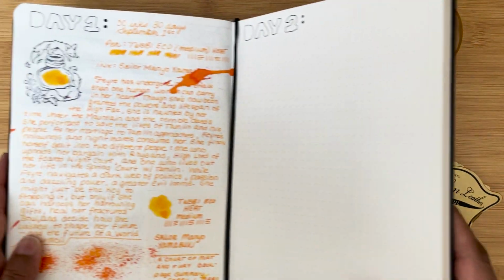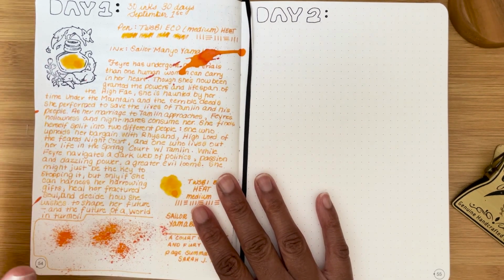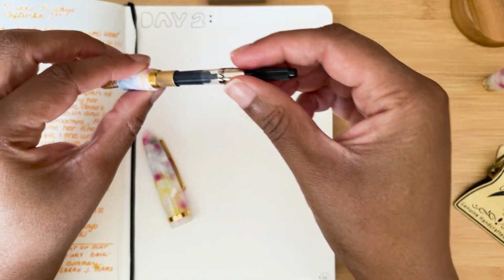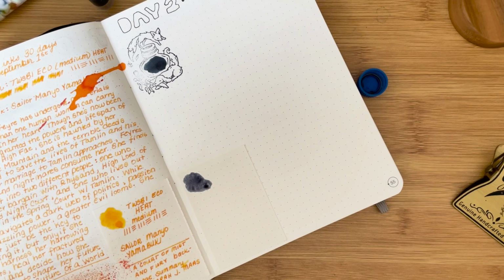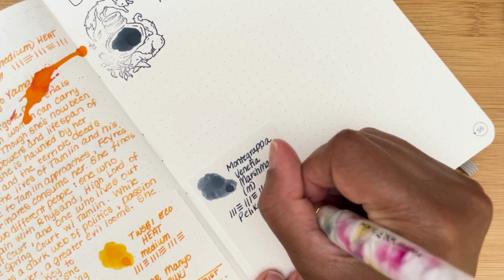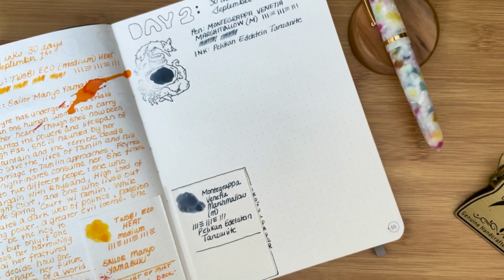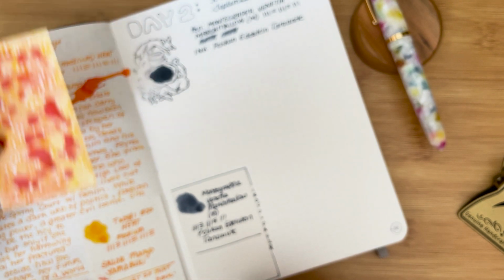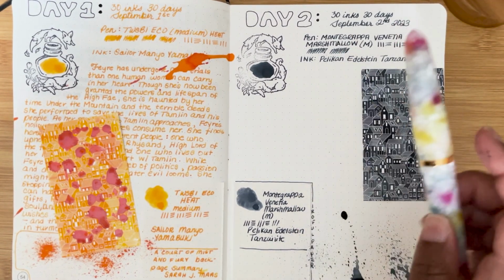30 Inks 30 Days| Day 2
This is my first time attempting 30 inks 30 days. I am randomly selecting inks I haven't used before or haven't used often; mostly preferring ink samples. Day 2!

Mentionables:
Odyssey Notebook
Montegrappa Venetia Marshmallow
Nouto Nuritakurie Coloring Ink Business Card
Yoseka Quick Brown Fox and Lazy Dog Ink Stamp
Iroful Loose Leaf Paper A5

Links for creating your own Fountain Pen Storage Box
🧊Large size fountain pen acrylic box
🧊Acrylic cubbies
🧊Smaller box for mini pens

Favorite Online Shops:
Penchalet.com
Endlesspens.com
Goldspot.com
Atlasstationers.com
Baum-kuchen.com
Yosekastationery.com
Niconeco.com